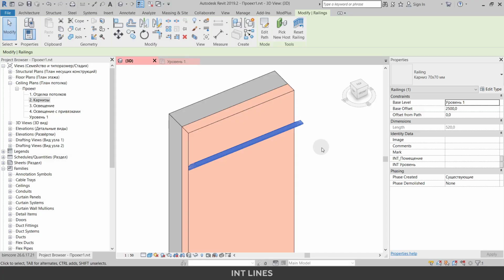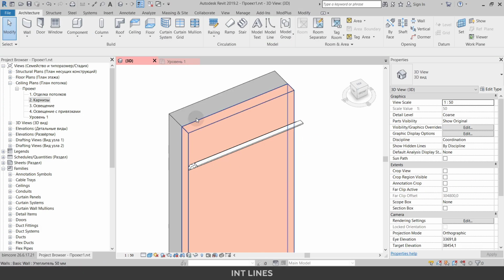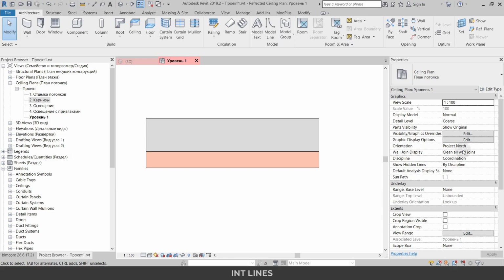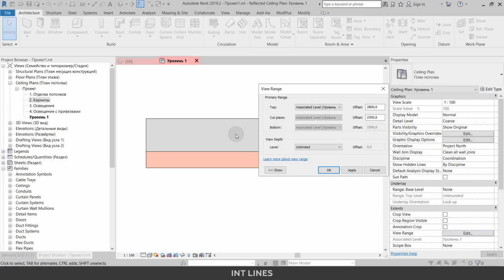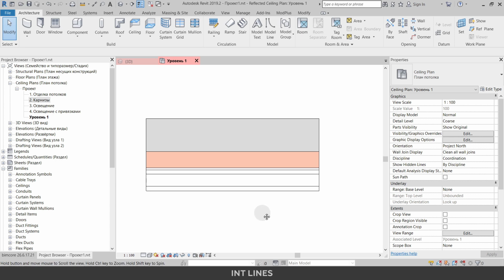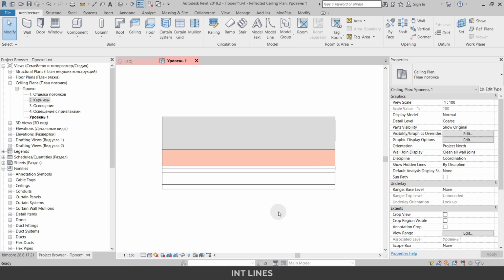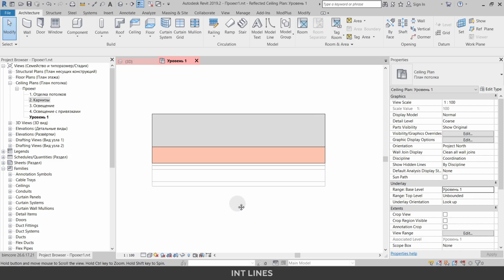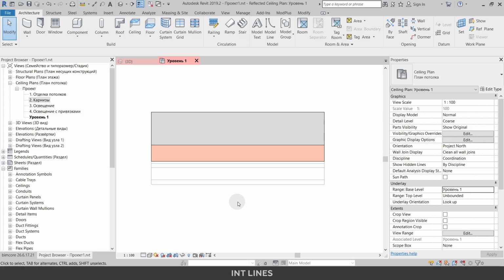How to Show a Railing Based Cornice on a Ceiling Plan in Revit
A cornice modeled with the Railing tool won't show on a reflected ceiling plan by default — the view looks upward, and its View Range leaves the cornice outside the visible zone. Here's how to fix it two ways: through the View Range for a clean, full display with fill, and through the Underlay as a quick fallback.